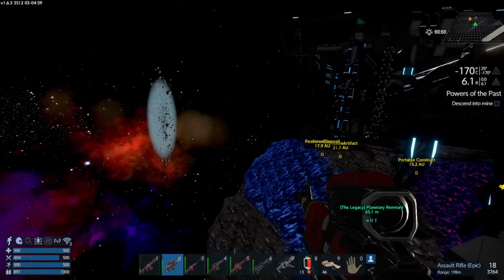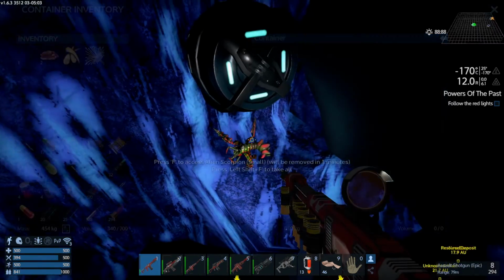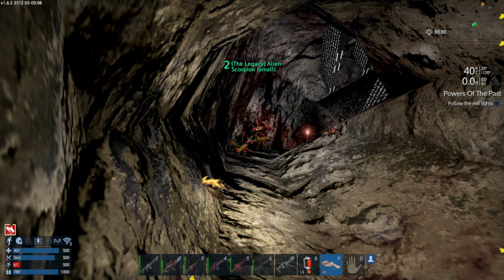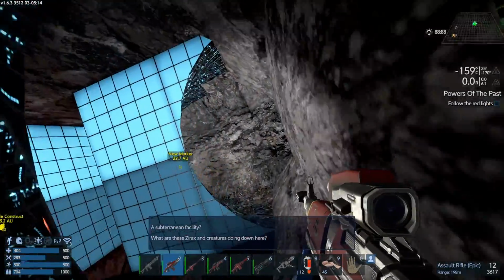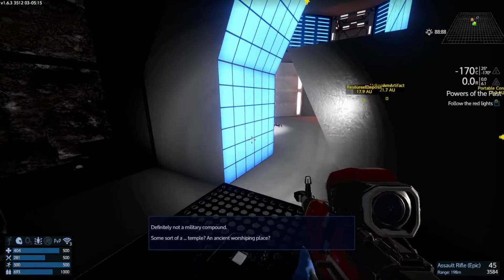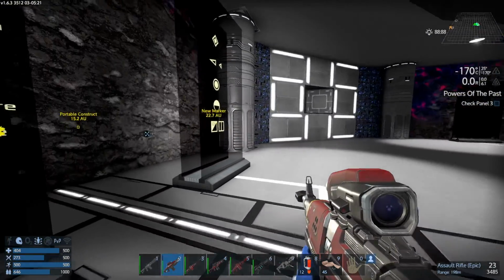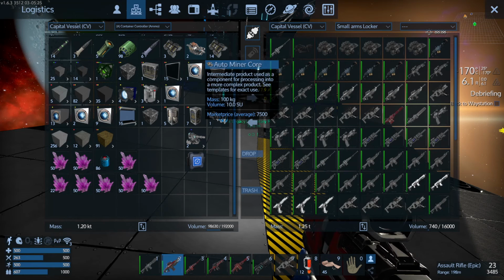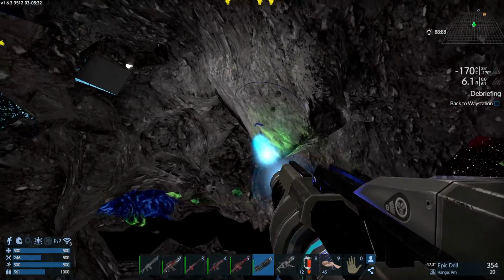Planetary Remnant Chapter 6 : Project Eden 1.6 Empyrion Galactic Survival : #47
Project Eden 1.6 is a lore friendly, PvE exploration scenario currently in development intended for single player or small group play. This scenario aims to slow down the mid and end game progression for those who want a longer play through with more of a focus on open ended exploration instead of linear progression.